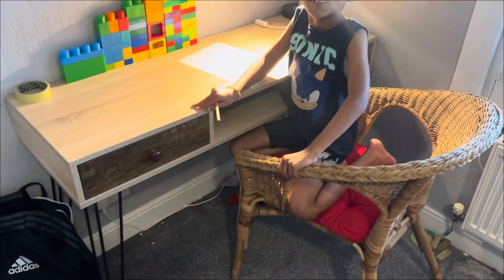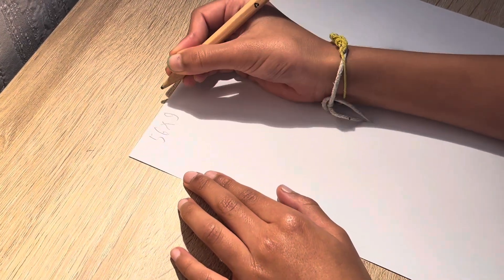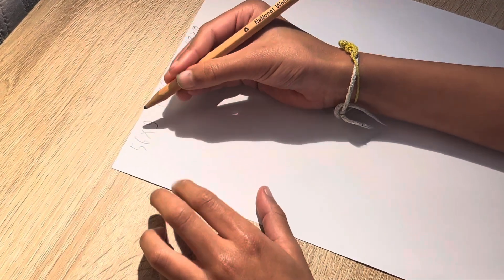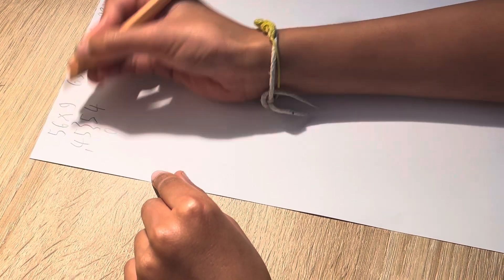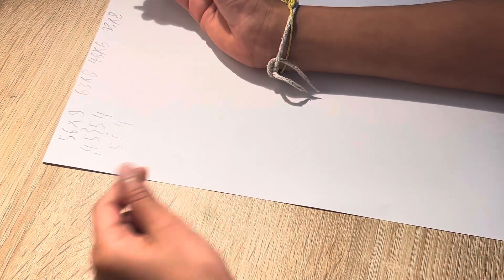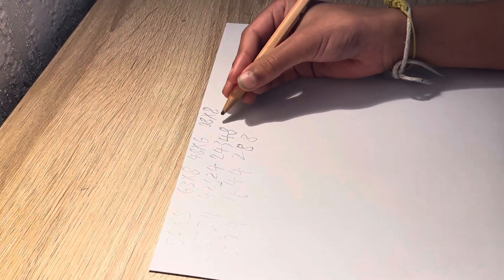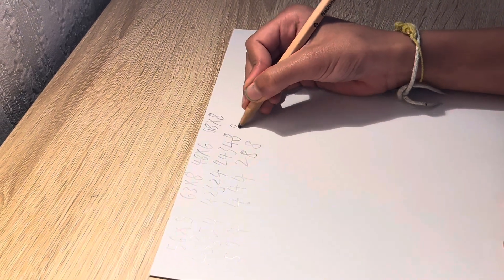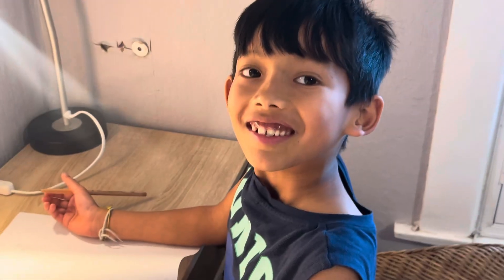MATH MADE EASY: 2 , Math Hack That Blows Minds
🤯 Mind-Blowing Multiplication Hack: Math Made Easy with the Step Operator!
Tired of long, complicated multiplication? Get ready to transform the way you do math! In this video, we reveal an incredible Multiplication Hack that will let you solve complex problems faster than a calculator, all thanks to a simple concept we call the Step Operator.

This isn't your grandma's math class! We break down this powerful mental math shortcut step-by-step so anyone—students, parents, or just math enthusiasts—can master it. Forget endless carrying and borrowing!

What You'll Learn:
The Power of the Step Operator: Discover how to use this principle to simplify complex multiplication problems.

Lightning-Fast Calculations: Learn to solve 2-digit, 3-digit, and even larger multiplications in your head!

Practical Examples: We walk you through several real-world examples to ensure you grasp the method perfectly.

Math Made Simple: See why this technique makes math less intimidating and more fun!